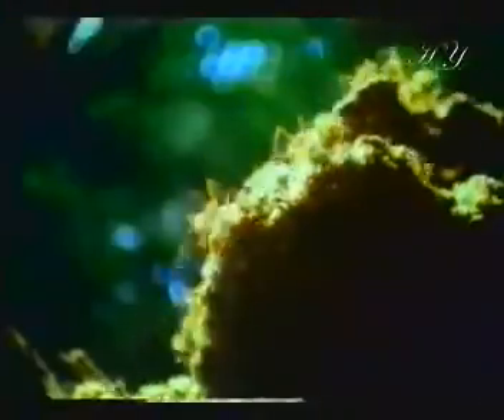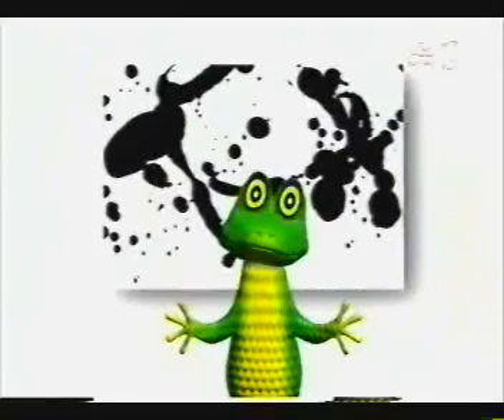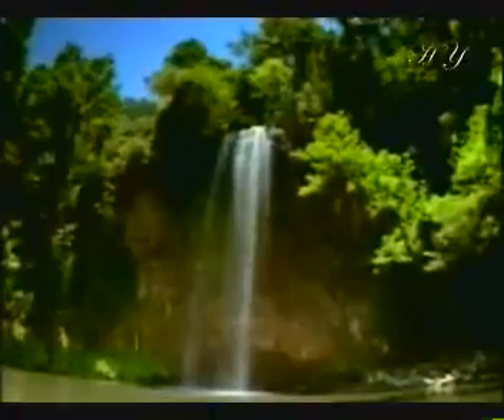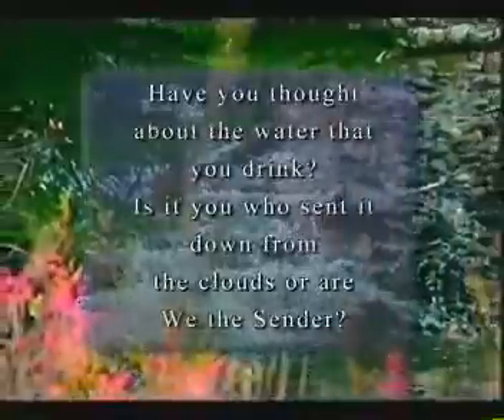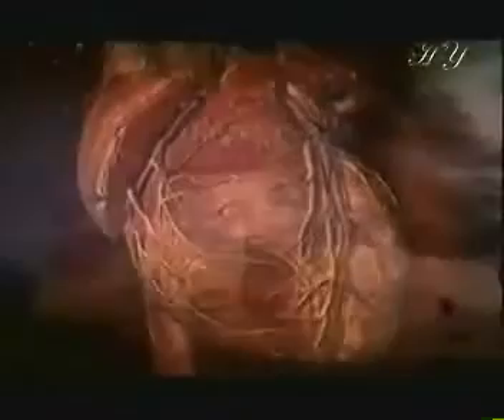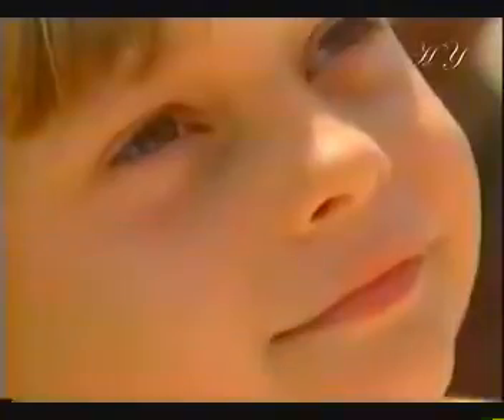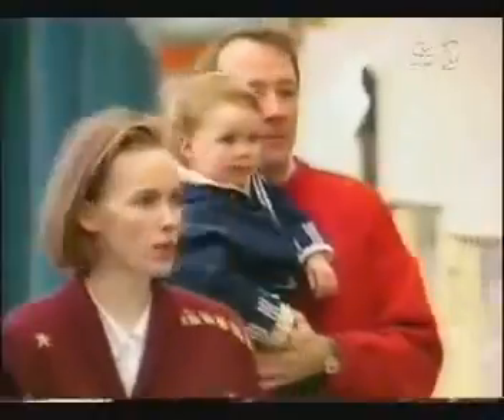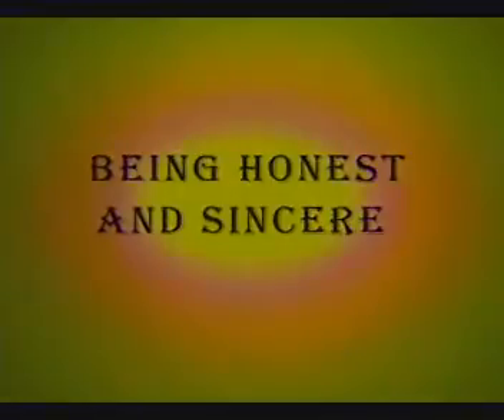A JOURNEY IN THE WORLD OF ANIMALS FOR CHILDREN 3 3OF4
We know that we, and all other living beings, are created by God. Furthermore, God meets all the needs of all the beings. Thanks to His infinite mercy and compassion, we live in this world in peace and happiness. So now lets examine some animals and their life cycles. There are countless miracles in the world of animals.